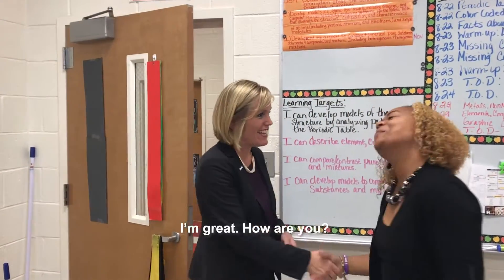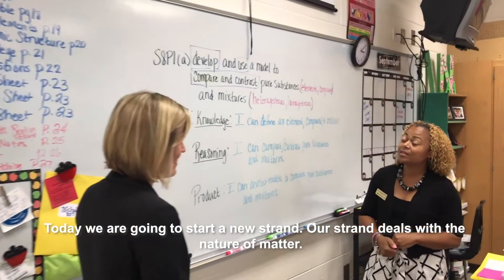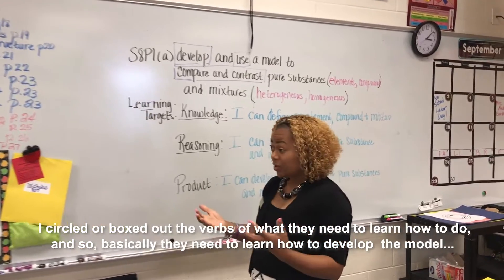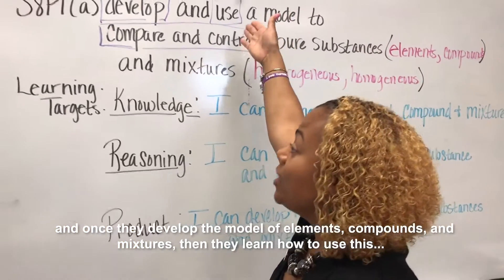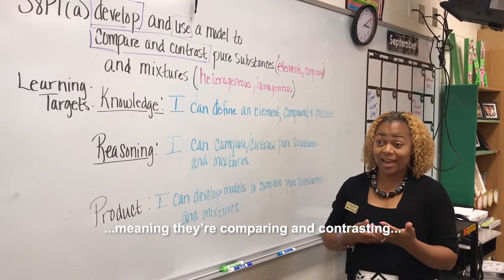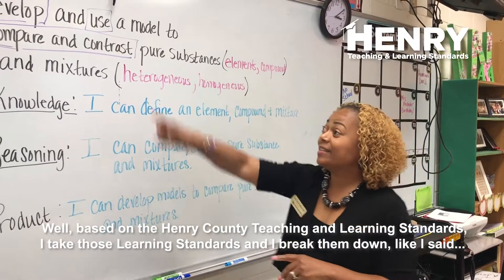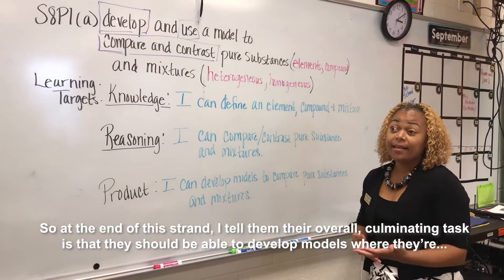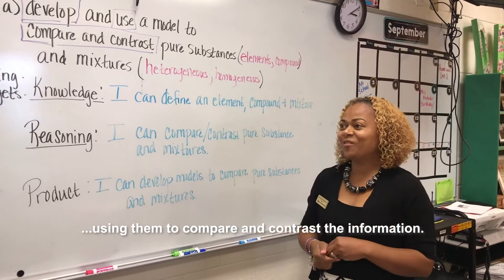HCS - Better Together Journey 8.31.18 Woodland MS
One month into 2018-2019 we visit Woodland Middle School and drop in on Deione Nicholas' science class to find out how Henry students know what they are learning and how Henry teachers focus on what they are teaching.